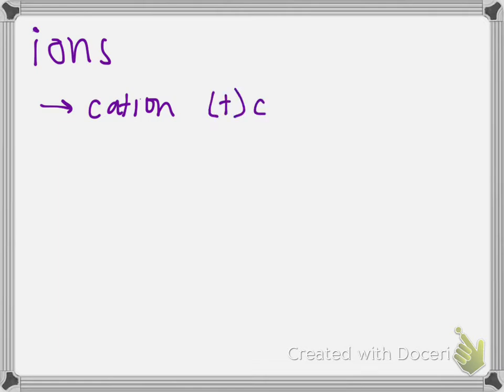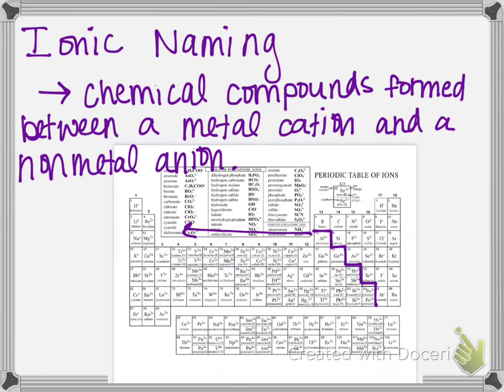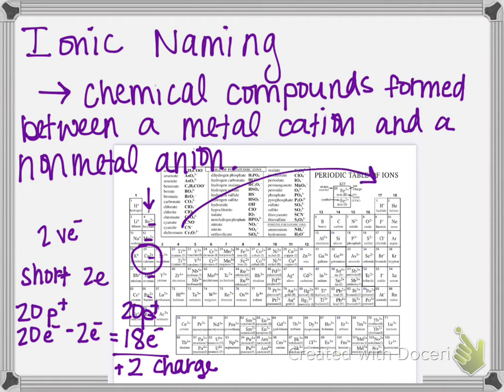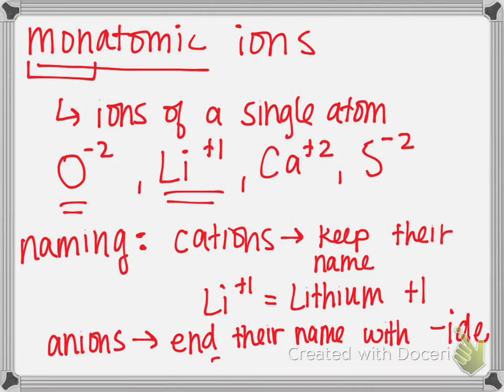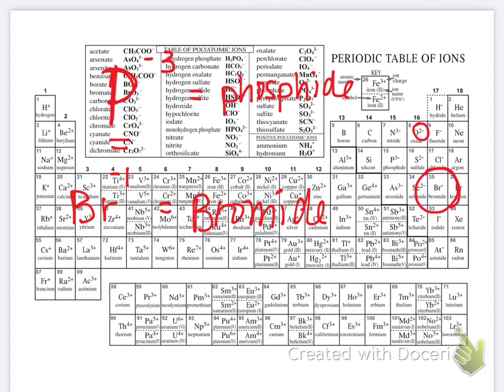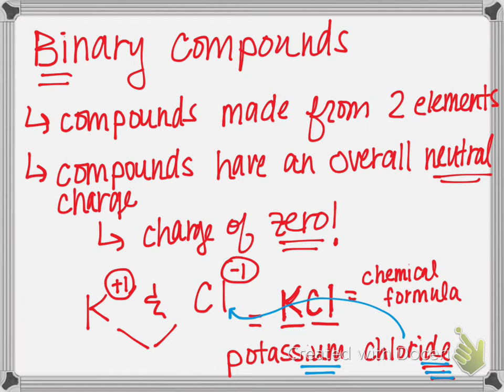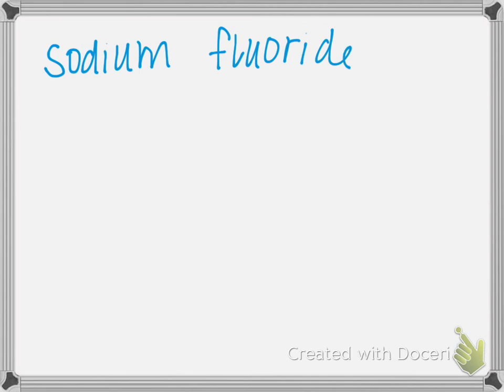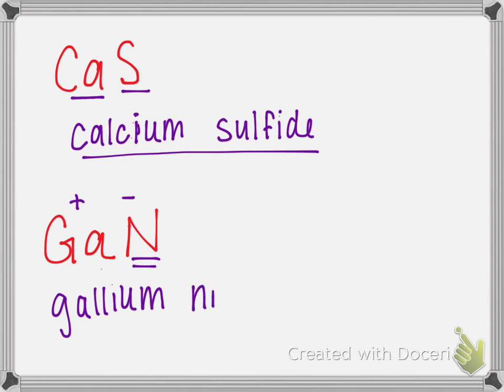Physical Science Ionic Naming Day 1